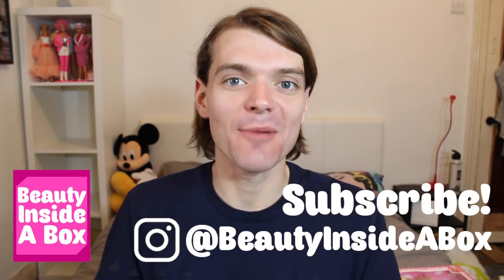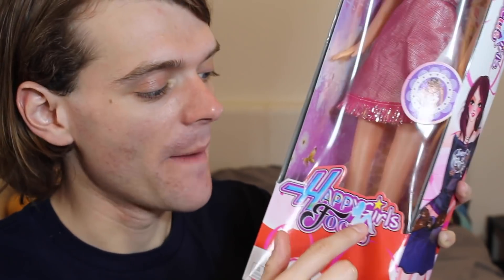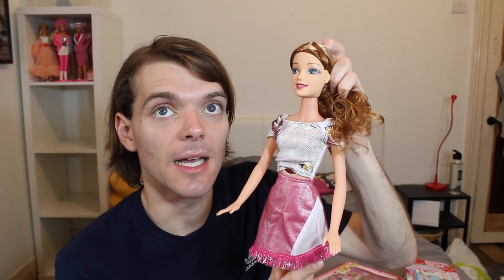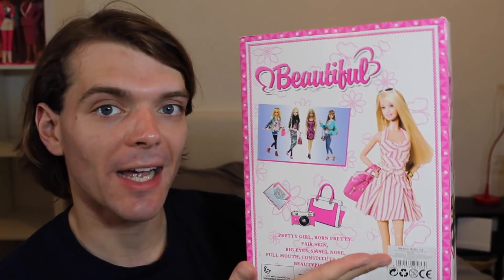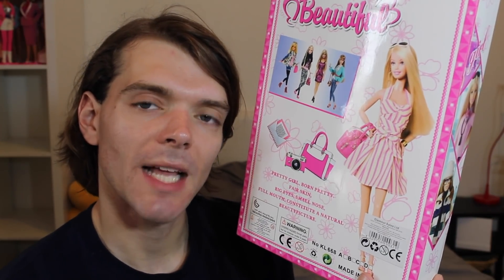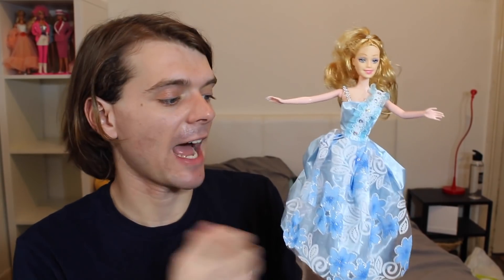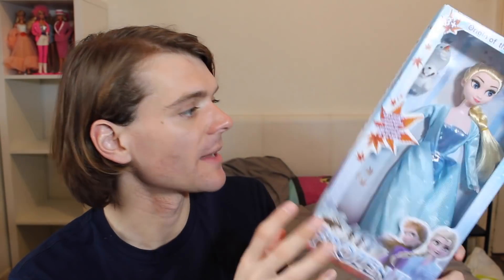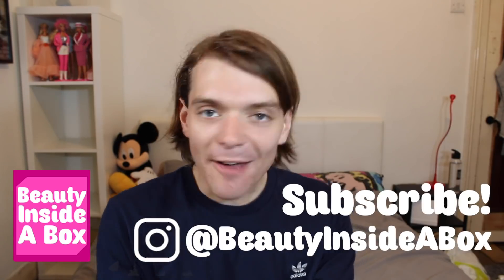Unboxing Weird FAKE Dolls PART 5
This video is made for ADULT doll collectors and gift givers.